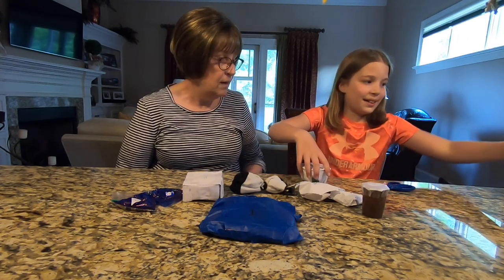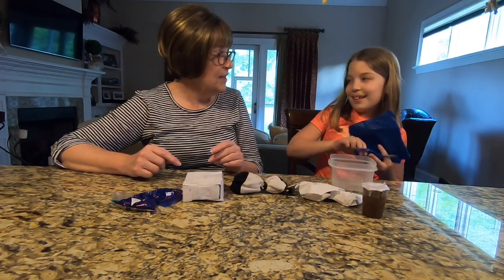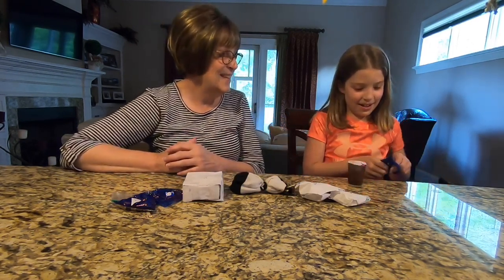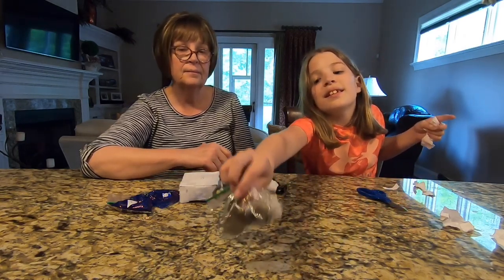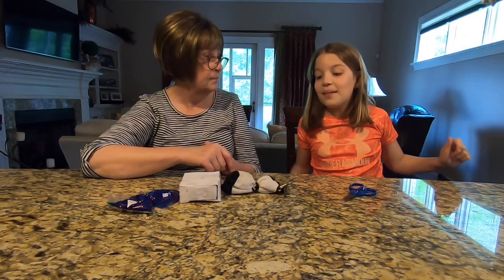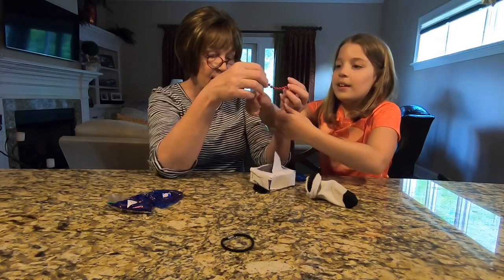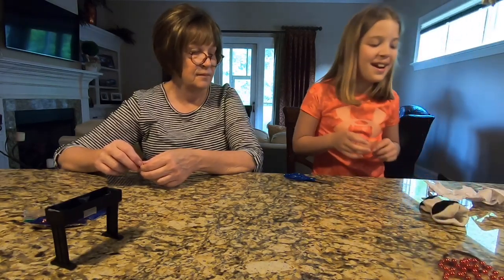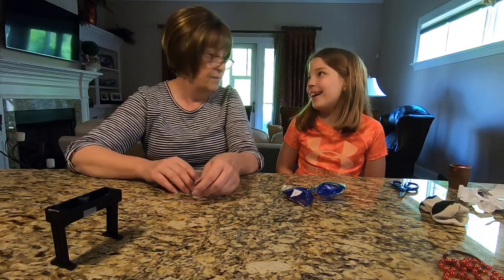Episode 32: Guessing Game w/ a Special Guest